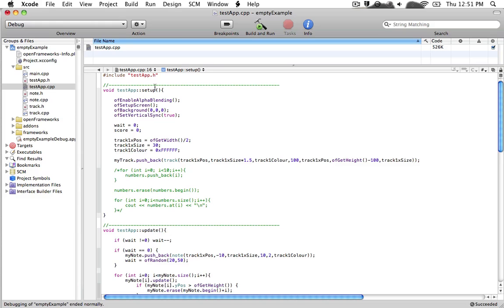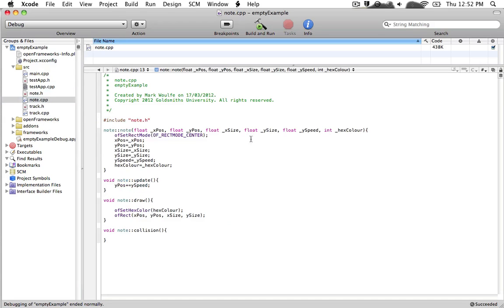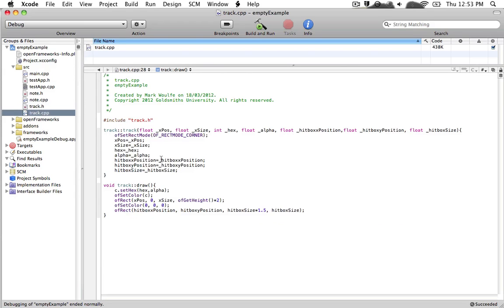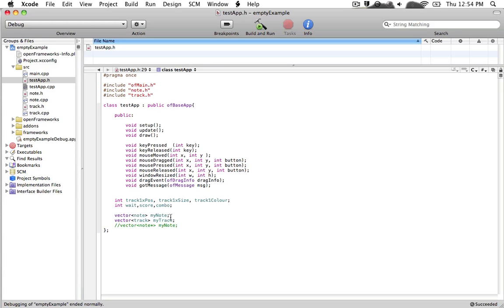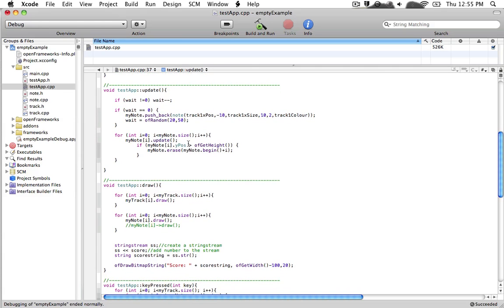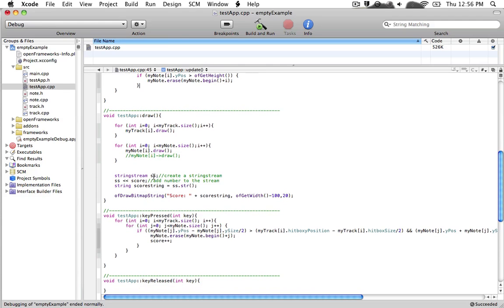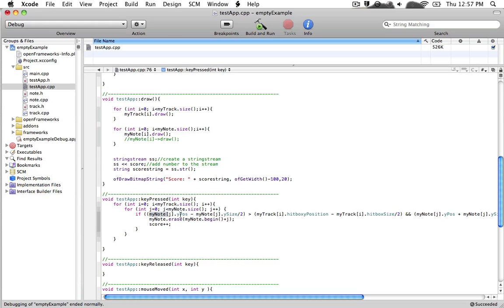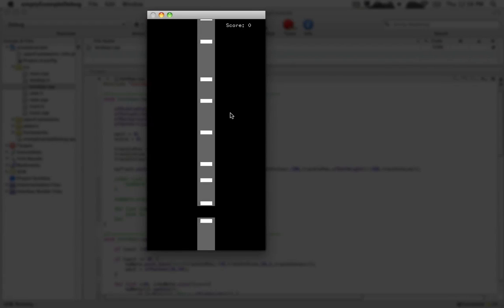Getting the game mechanics underway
Basic game mechanics